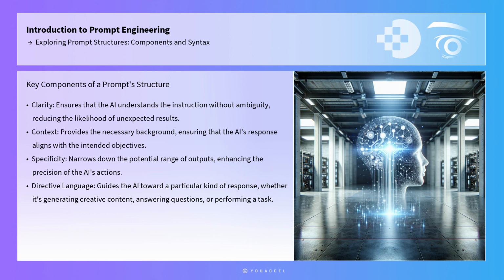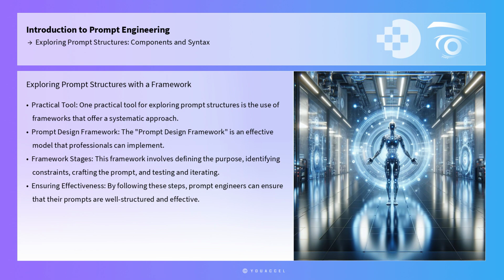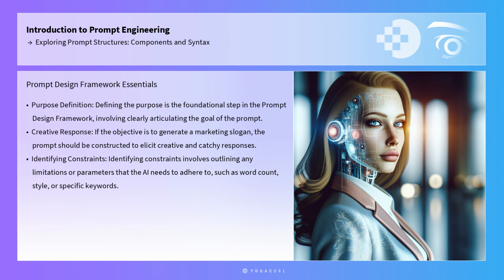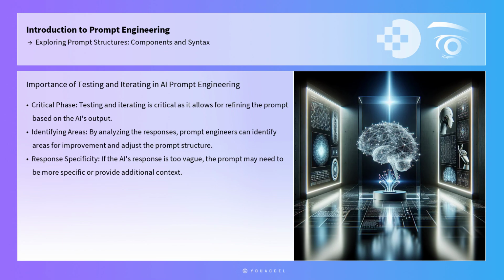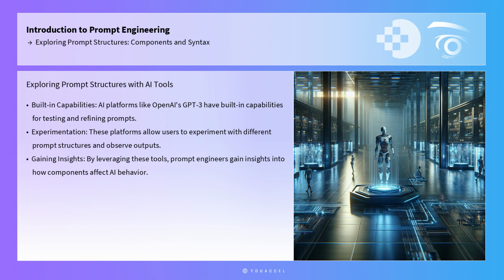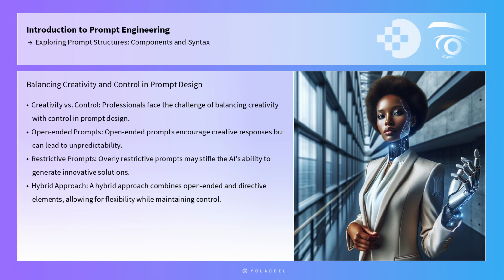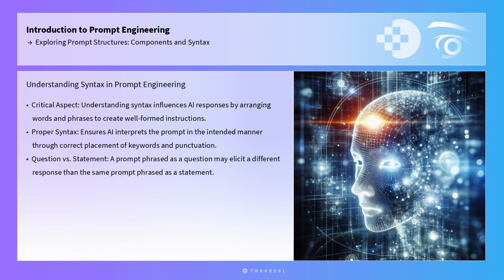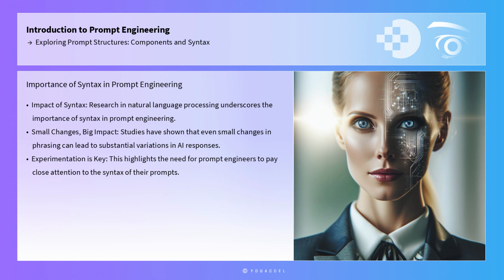Exploring Prompt Structures: Components and Syntax | Exclusive Lesson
Exploring prompt structures involves a deep dive into the components and syntax that make up effective communication with AI models. Understanding these elements is crucial for professionals aiming to harness the full potential of AI in their respective fields. Prompts serve as the instructions that guide AI systems, influencing their responses and, ultimately, the outcomes they produce. Therefore, mastering prompt structures is an essential skill for anyone involved in AI-related tasks or projects.A prompt's structure can be broken down into several key components: clarity, context, specificity, and directive language. Each component plays a vital role in shaping how an AI interprets and responds to a given input. Clarity ensures that the AI understands the instruction without ambiguity, reducing the likelihood of unexpected results. Context provides the necessary background, ensuring that the AI's response aligns with the intended objectives. Specificity narrows down the potential range of outputs, enhancing the precision of...